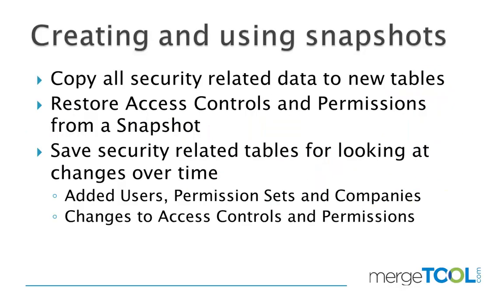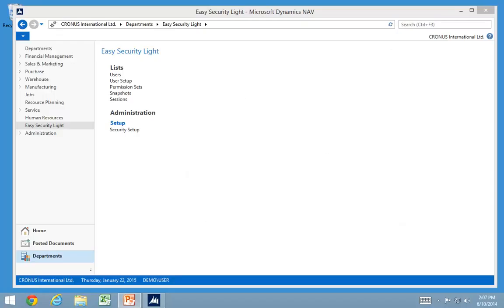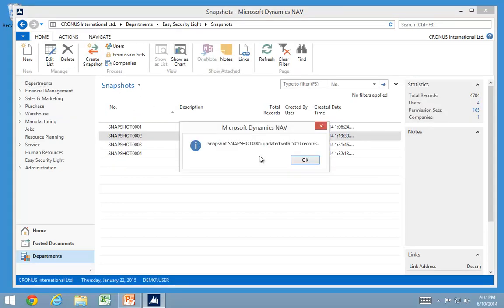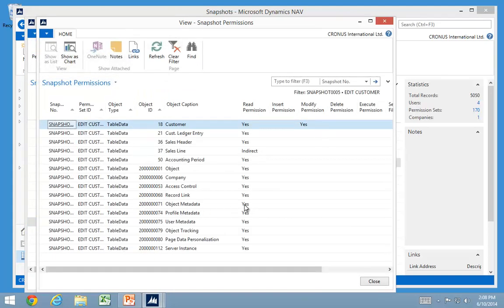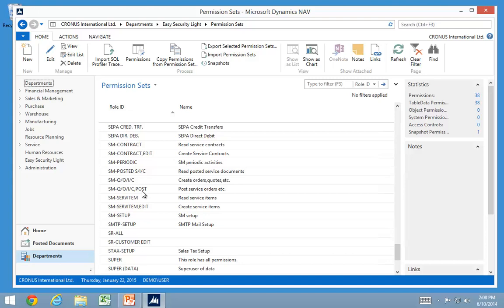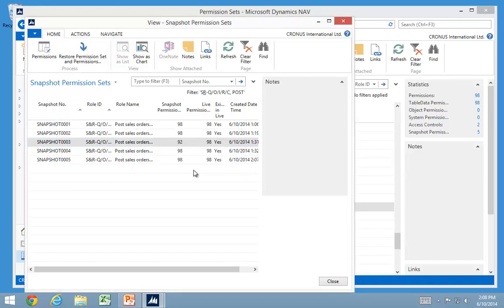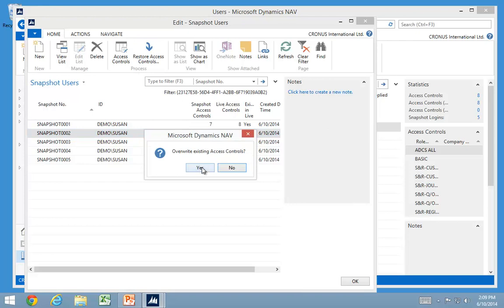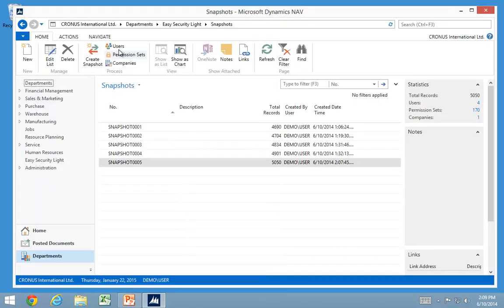Using Snapshots with NAV Easy Security Light (NAV 2013 R2)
NAV Easy Security Light is an efficient, cost-effective way to maintain security in Microsoft Dynamics NAV, greatly enhancing NAV's security features - perfect for companies with less complex security requirements. Available for both the Classic Client and Role Tailored Client, Easy Security Light lets you manage access controls and security roles through an easy to use wizard - without modifying the base objects within NAV, so no merging is required. And Easy Security Light is fully integrated with all the features in the Role Tailored Client, such as FactBoxes and the Action Pane.